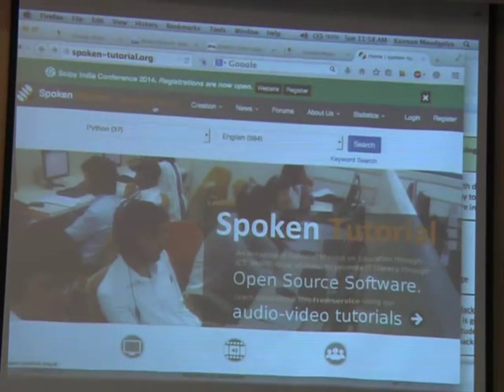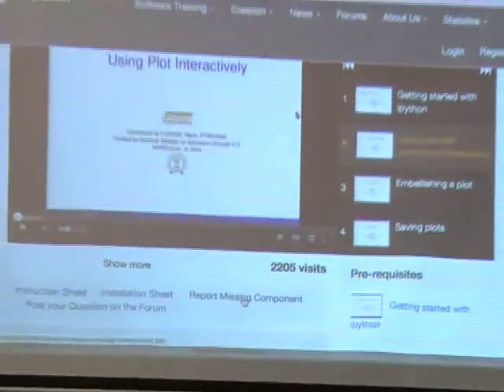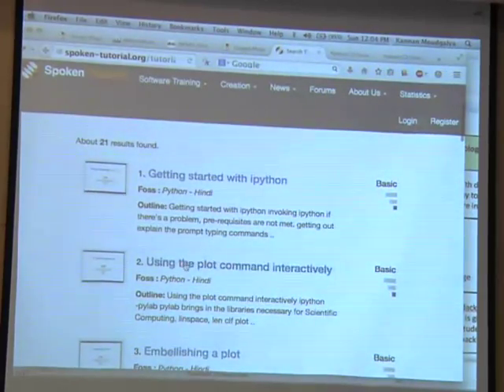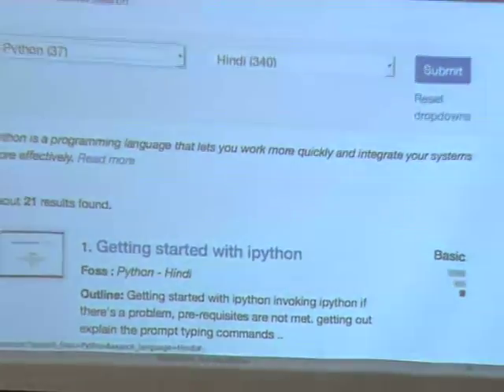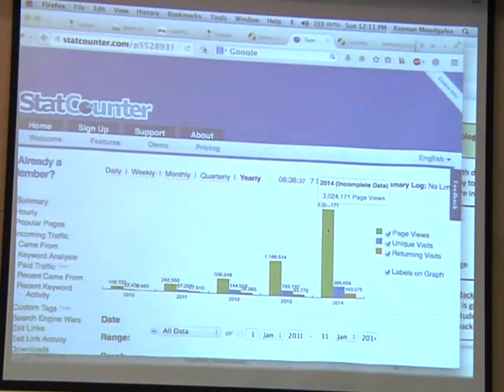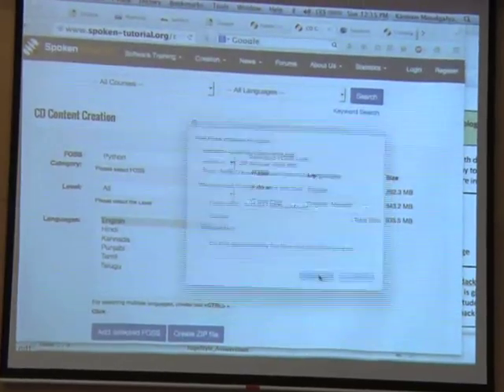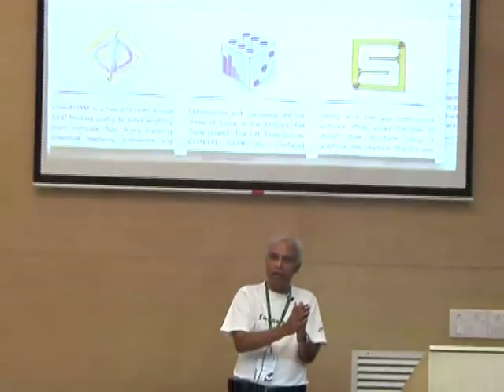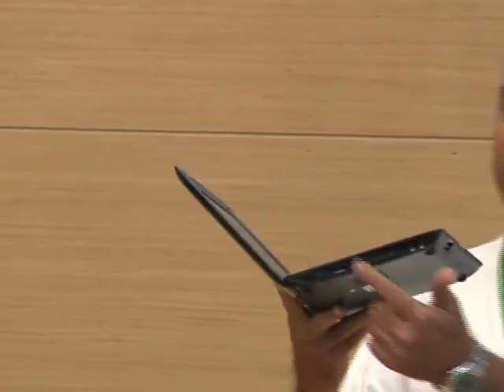Spoken Tutorial - Prof. Kannan Moudgalya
Speaker : Professor Kannan Moudgalya
Topic : Spoken Tutorial
Conference Name : SciPy India 2014(International Conference on Python for Education and Scientific Computing